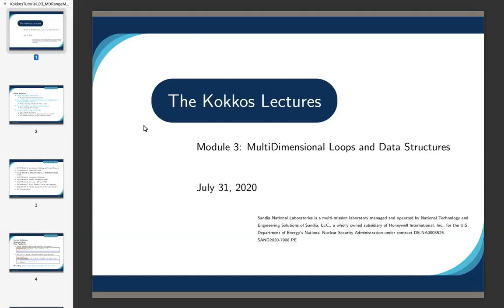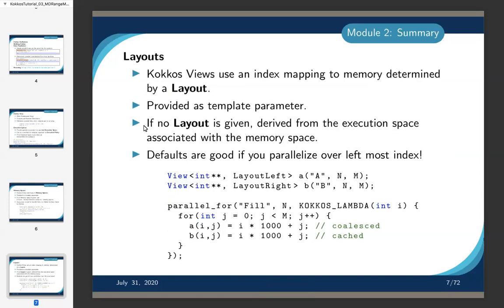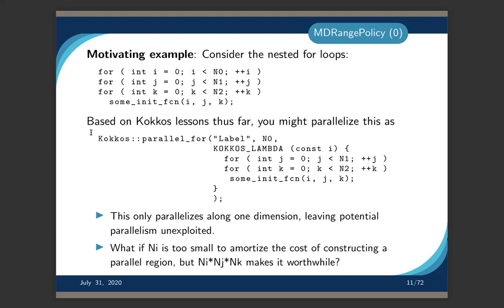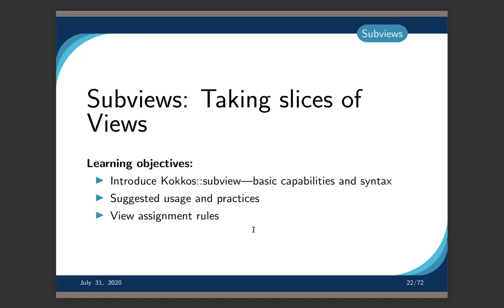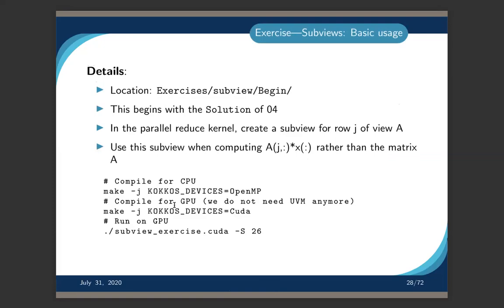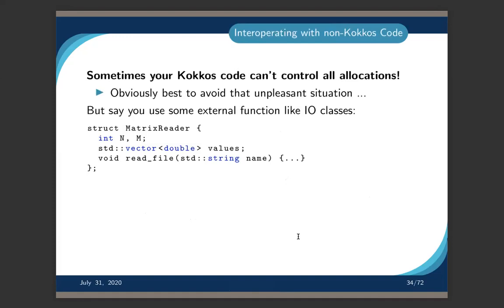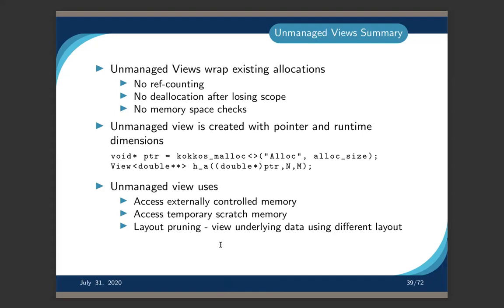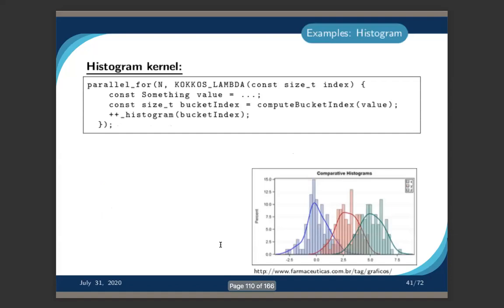The Kokkos Lectures - module 3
This is the first Kokkos Lecture Series provided by the Kokkos Team. Attendees learn everything necessary to start using Kokkos to write performance portable code. This online series consists of 2-hour lectures and exercises as homework.